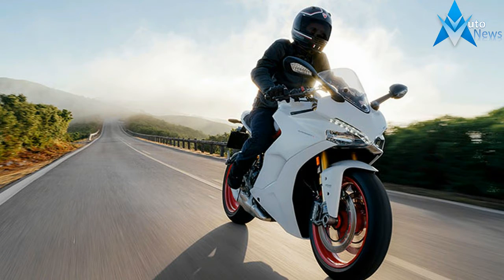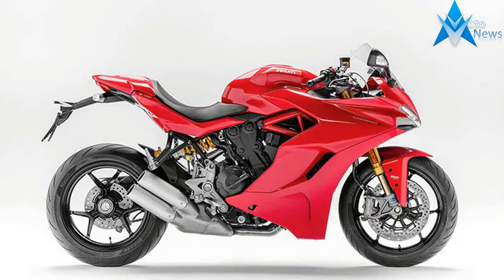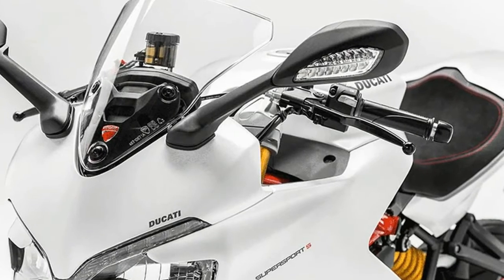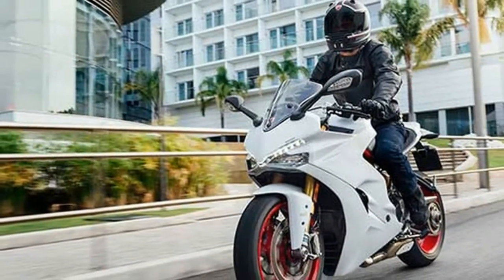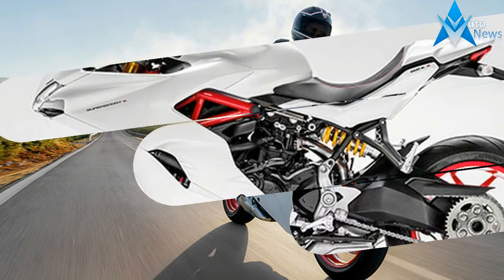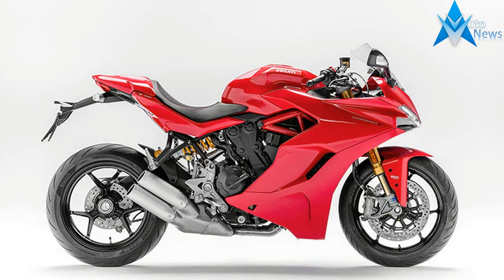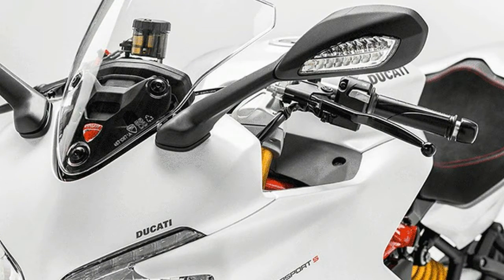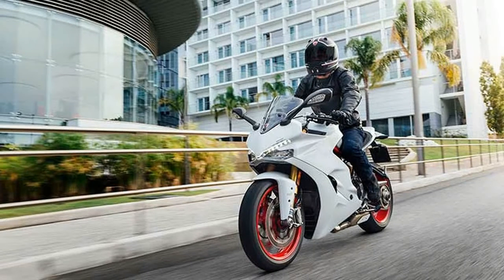Hot News !!! 2017 Ducati SuperSport S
Hot News !!! 2017 Ducati SuperSport S - Ducati presents the SuperSport, the bike for those eager to ride sports-style on everyday roads. Fun and versatile with true Ducati sports styling and zest, the SuperSport makes riders feel like racers: every day.
The Ducati Design Center has come up with a dynamic, polished, visually compact, light machine with strong Panigale superbike overtones: a Ducati to the core. A lean and mean road machine, the SuperSport has an approachable feel thanks to easy handling, the confidence-inspiring Ducati Safety Pack (ABS Bosch + Ducati Traction Control), the awesome price-quality ratio of the equipment and the long maintenance intervals.

$12,995